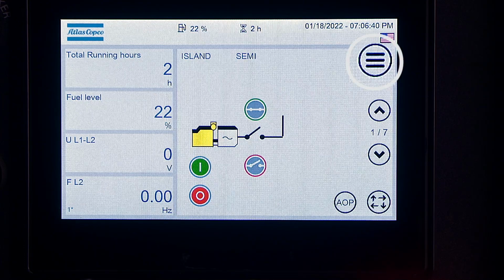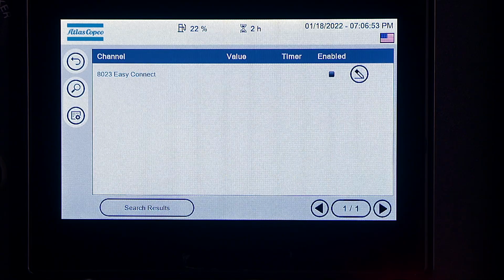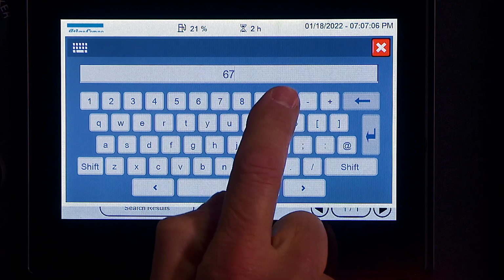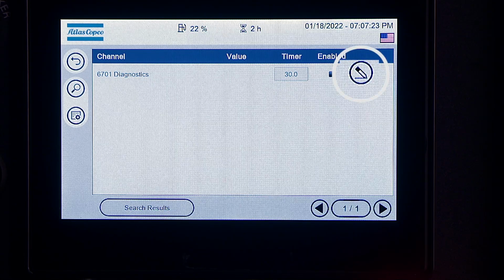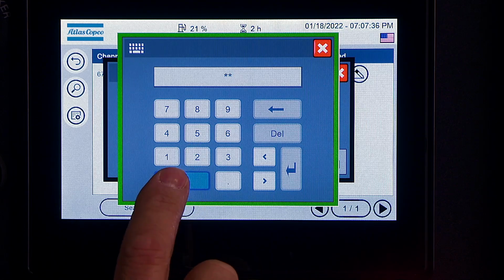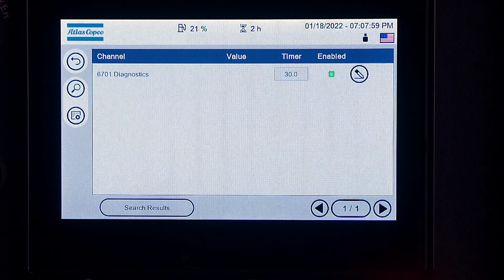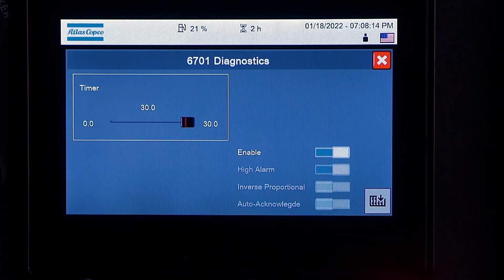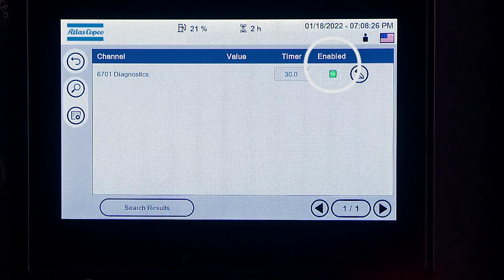Enable Diagnostics on TDU 107 system – Generators Atlas Copco Power Technique NA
Today, we’ll show you how to enable and disable diagnostics on the TDU 107 display systems within an Atlas Copco generator.

First touch the menu icon on the home screen, then select set up.
Find controller settings in the set-up menu and select it.
Use the search button on the left-hand side of the screen and enter 6701 to find the diagnostics.
On the right-hand side of the screen there is a pencil icon that will allow the user to edit the settings.
Click the padlock icon to enter the password, 2003, and gain access to the diagnostic settings.
Slide the enable bar to the right to turn on enable diagnostics.
Close the pop up box in the lower right corner.

Follow the same steps to disable diagnostics.
Atlas Copco Power Technique is an industry-leader in the sales and service of industrial gas and air compressors, parts and service, vacuum pumps and construction equipment including mobile compressors, pumps, light towers, generators, handheld tools, Industrial electric, pneumatic, cordless transducerized assembly tools, alongside an extensive range of pneumatic grinders, sanders, chipping hammers and riveting systems.